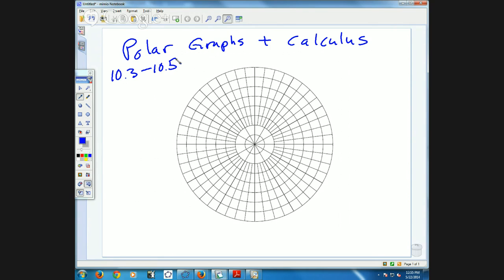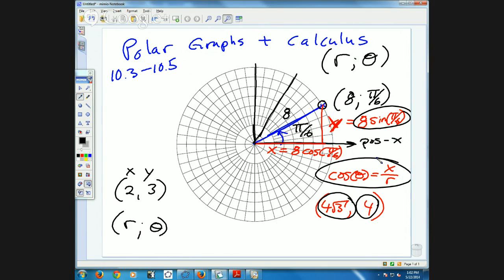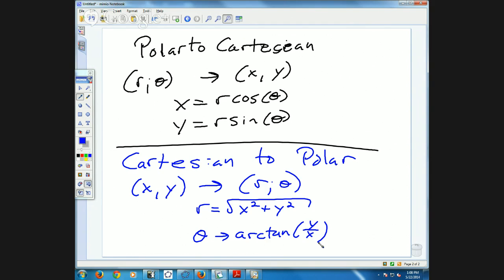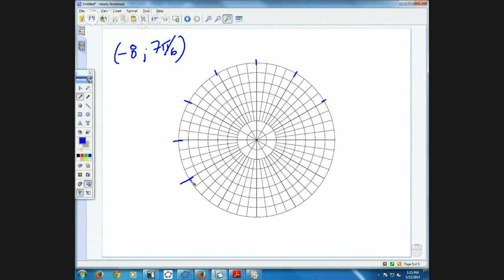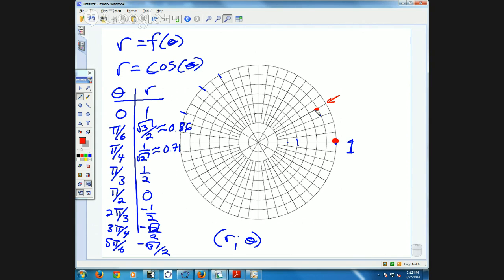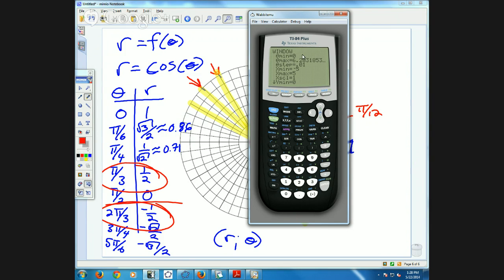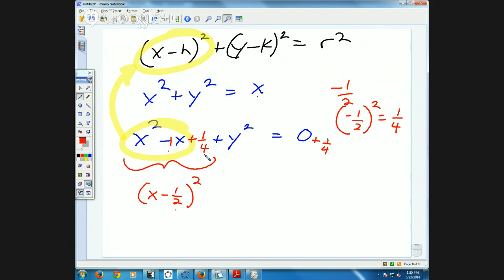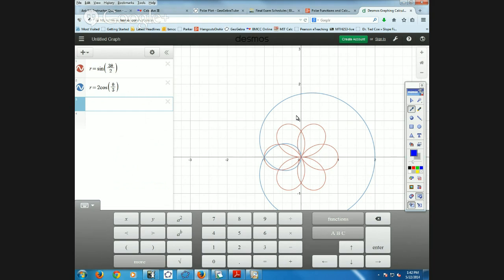Polar Functions and Calculus